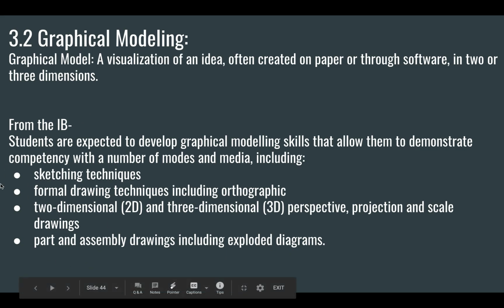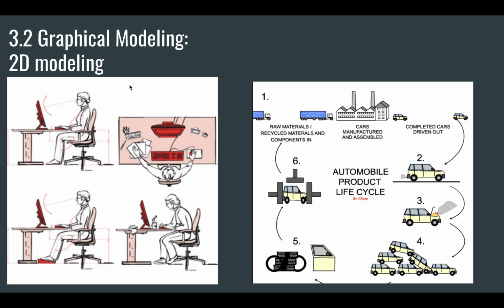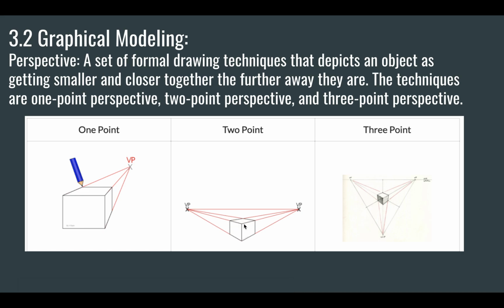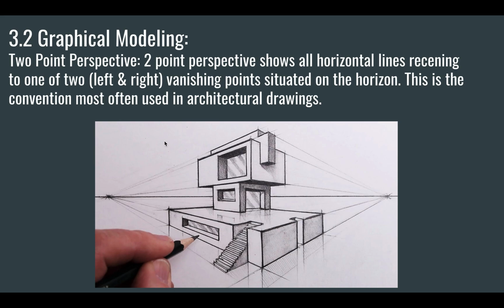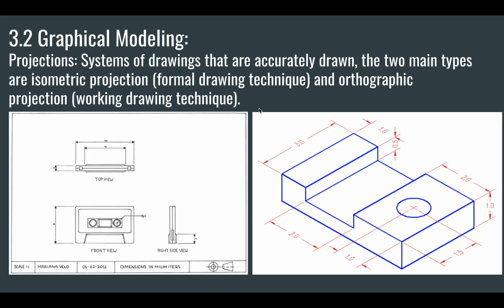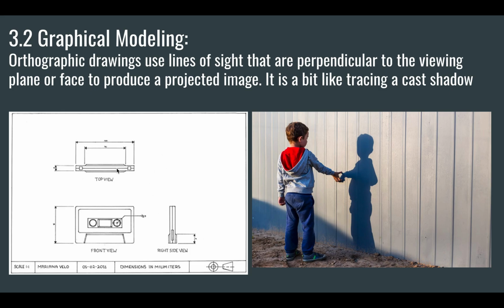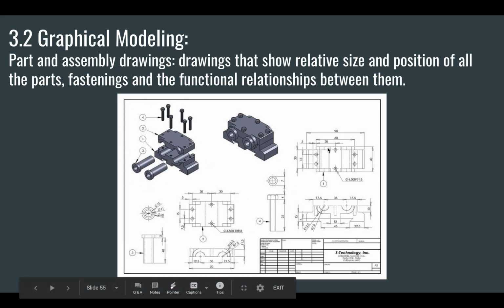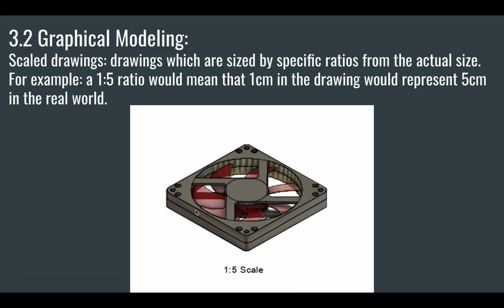Design Technology Topic 3.2